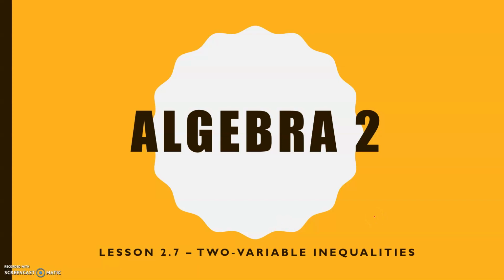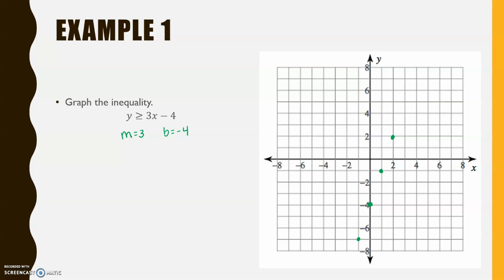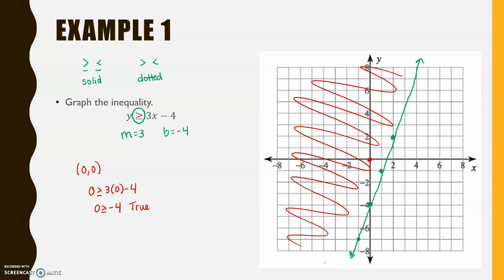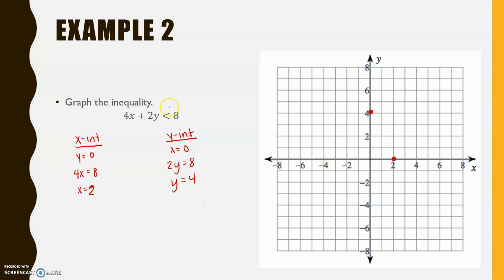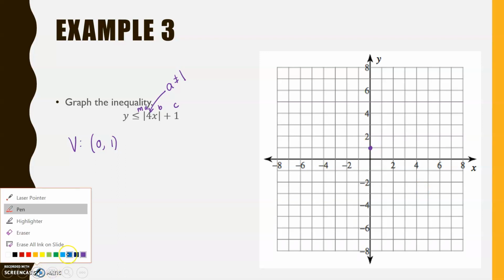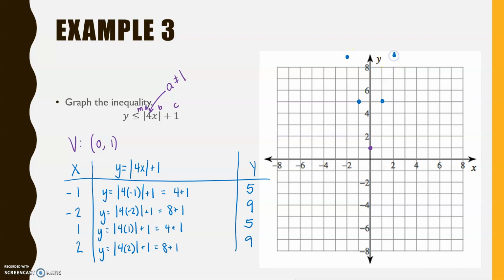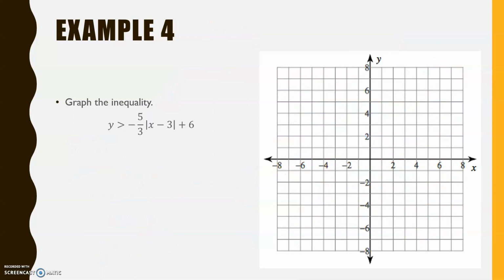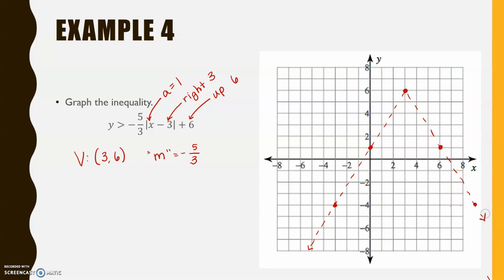Algebra 2 - Lesson 2.7 - Two-Variable Inequalities